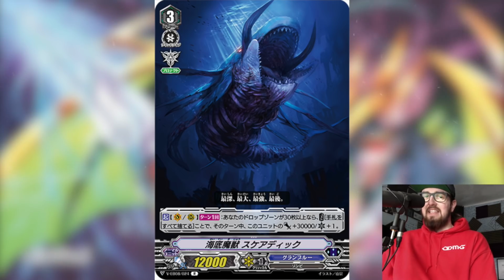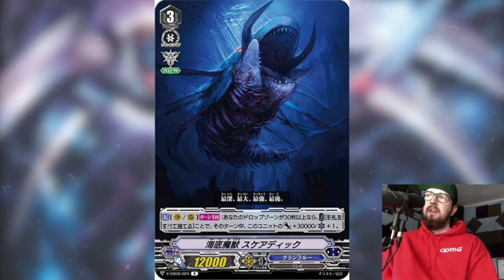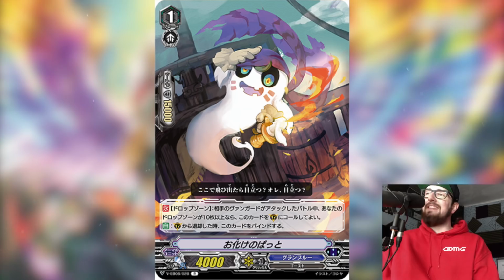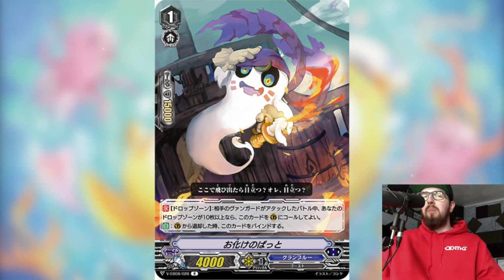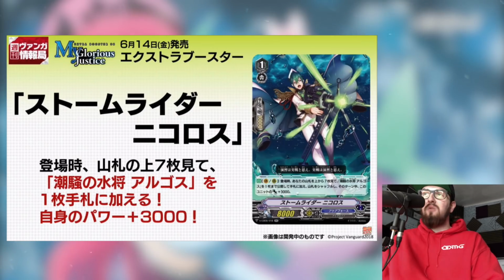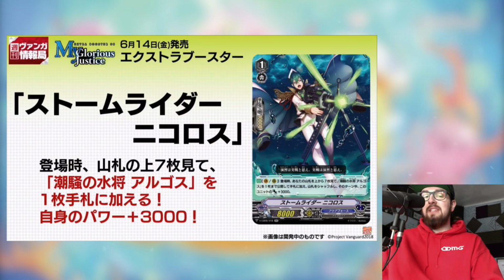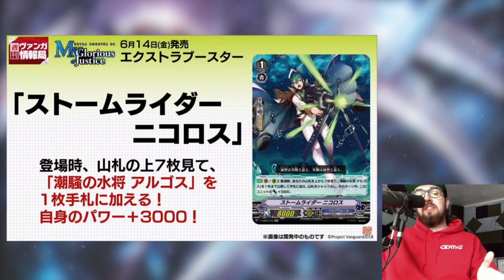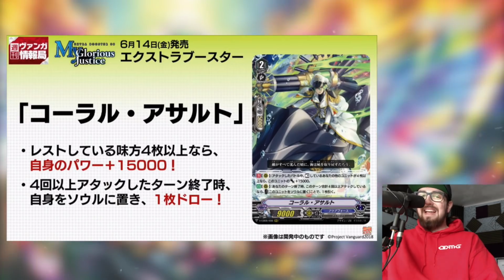AQUA FORCE REVEALS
Today we got some seamen! Will this finally make them playable again?